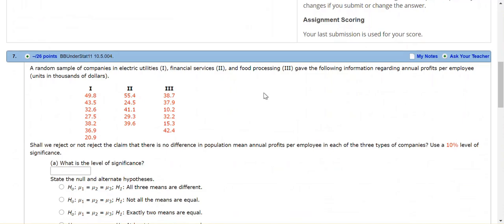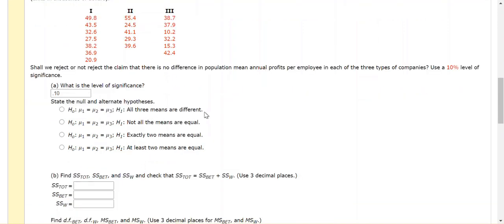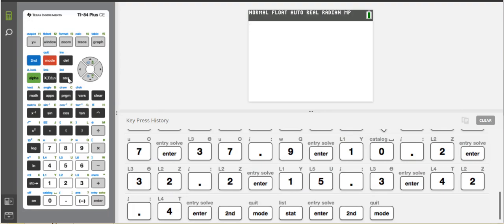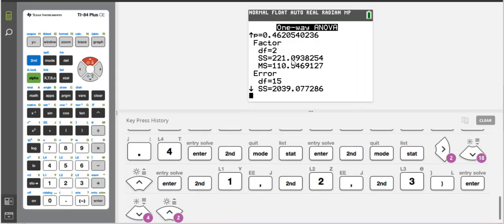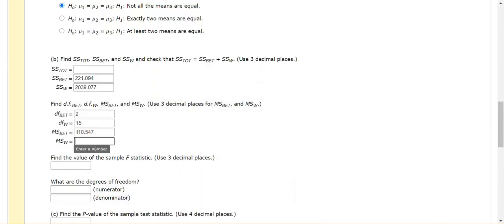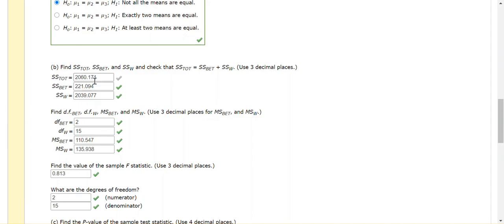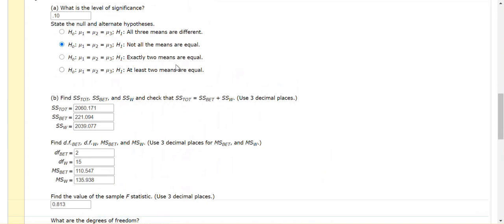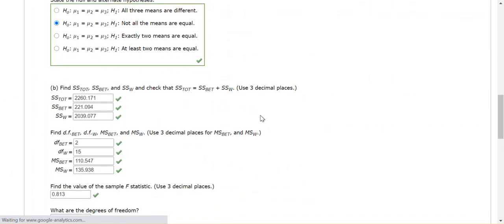Hadley MA 215 Chapter 10.5.4 Help video ANOVA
GRCC MA 215 Chapter 10 5 4 Help video ANOVA